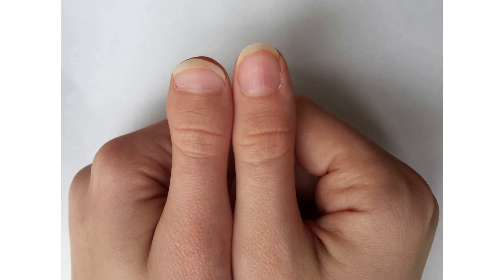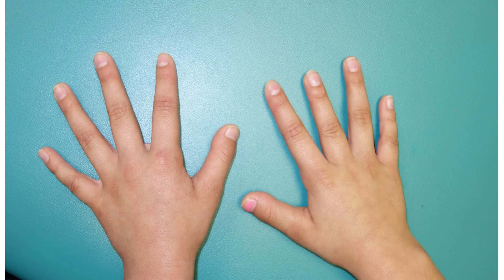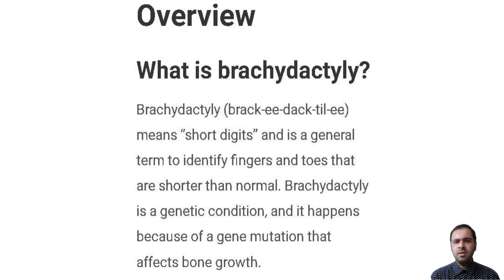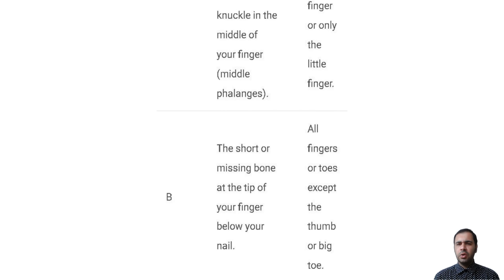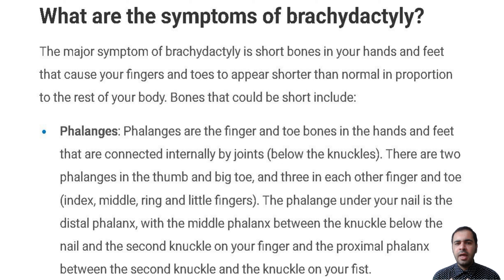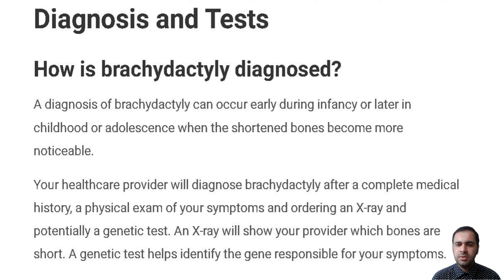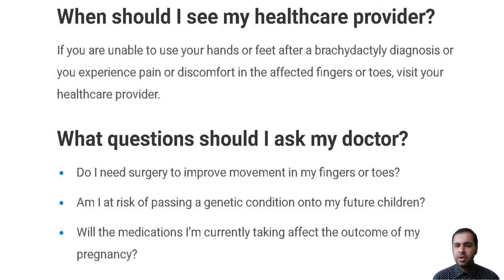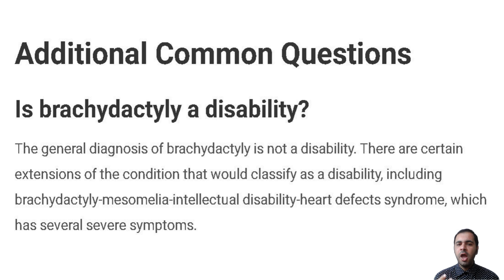Brachydactyly Treatment - Symptoms and Causes - Diagnosis - Prevention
I appreciate Cleveland Clinic for providing these information.

Brachydactyly is a genetic condition that causes your fingers and toes to appear shorter in proportion to other parts of your body. Often, this condition doesn’t affect your ability to use your hands or feet and is only a cosmetic difference. No treatment is necessary unless your shortened bones make movement difficult.